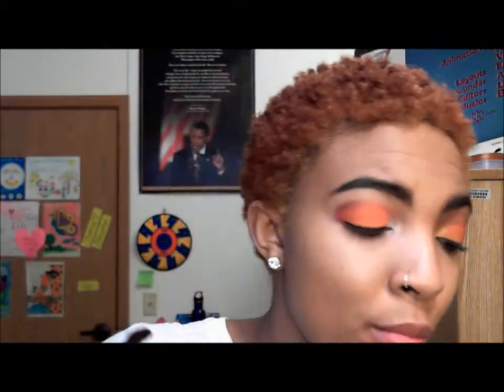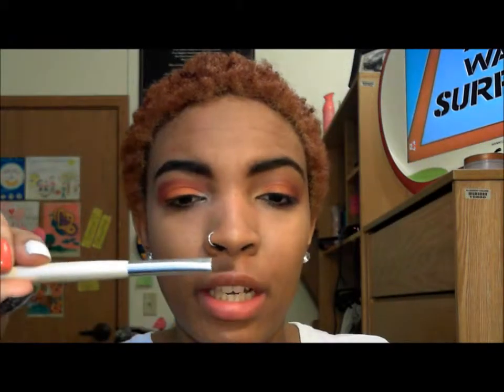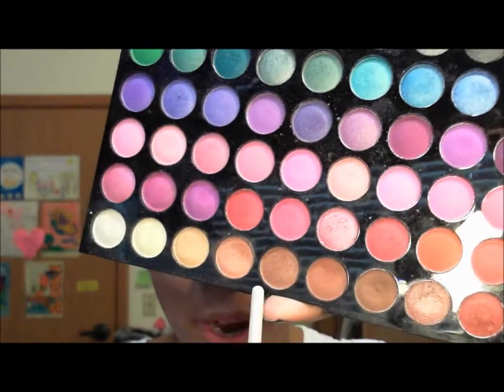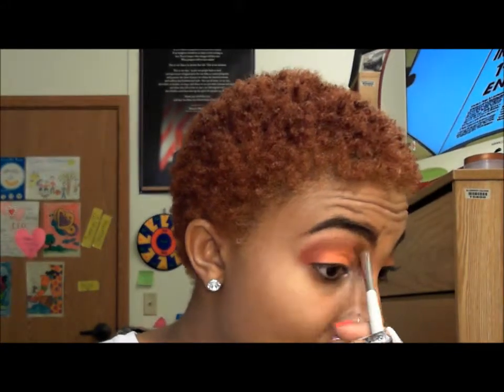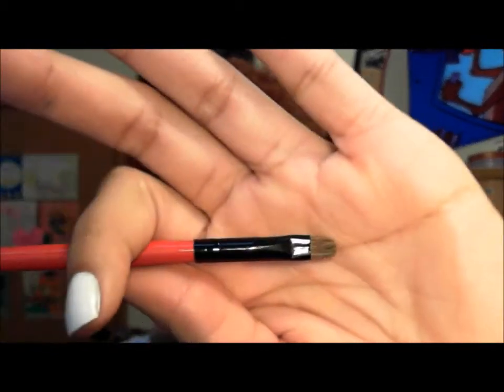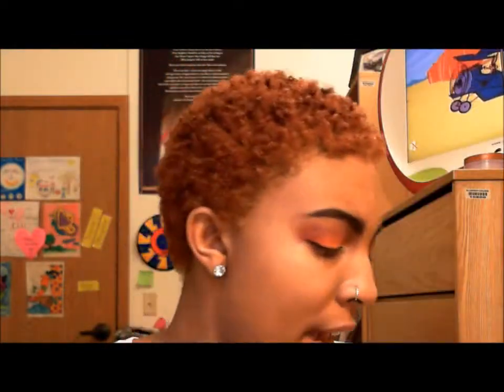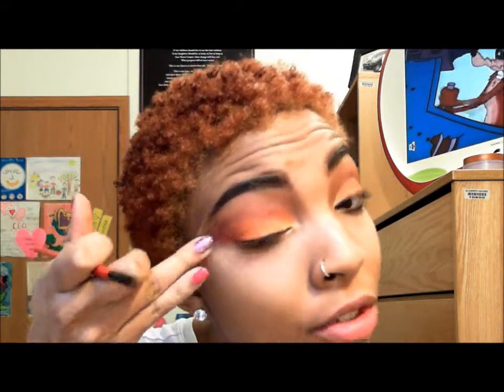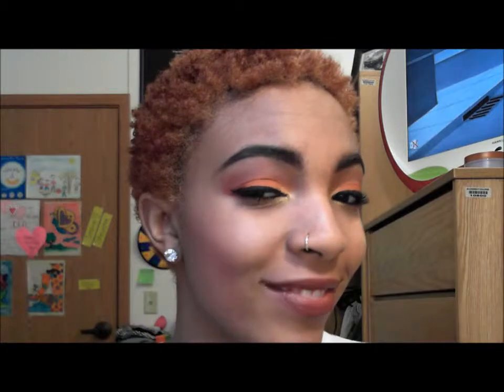Harvest Me Baby!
Orange Gold & Red Eye W/ A Cherry Bombed Lip!!